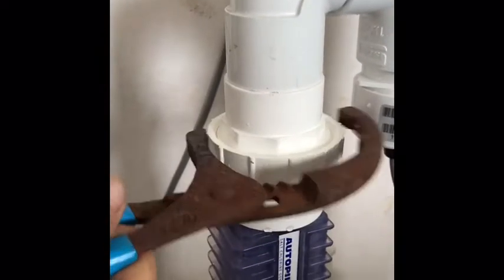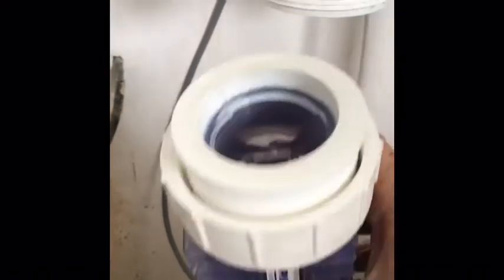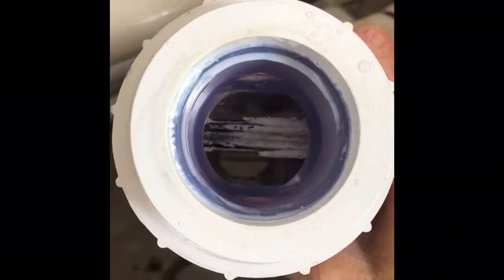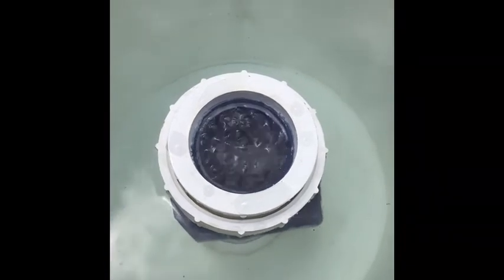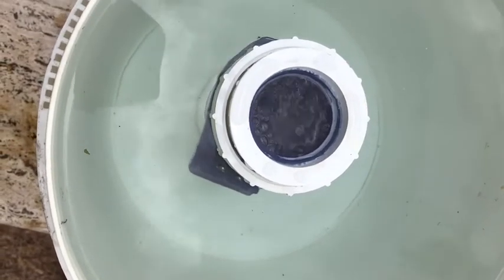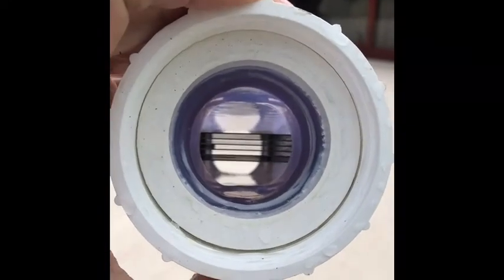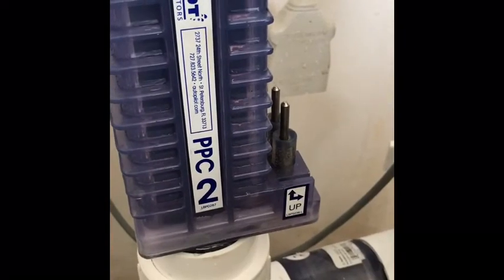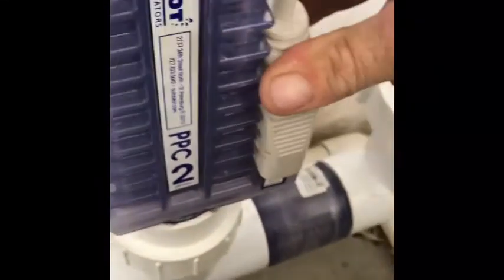Auto Pilot Cell Cleaning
Crystal Blue Pool Service, St. Croix VI, Chlorine low?  Light algae forming?  How to check your Auto Pilot Salt Cell for calcium buildup and clean it if needed,